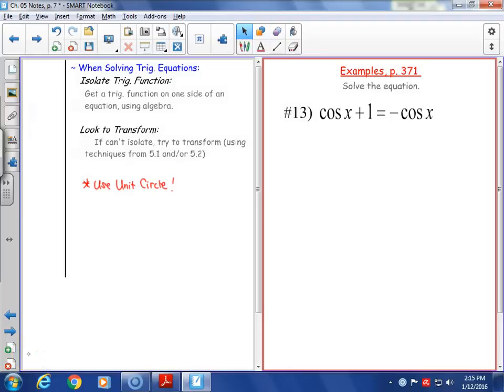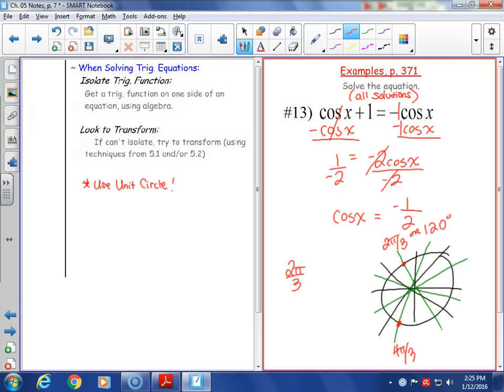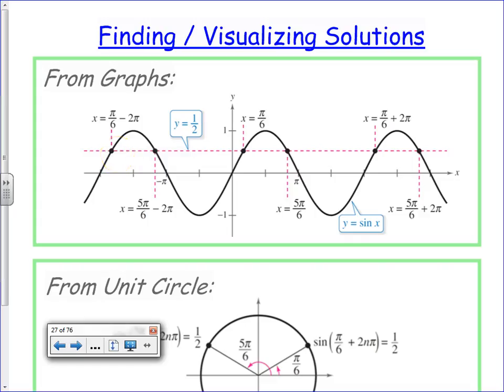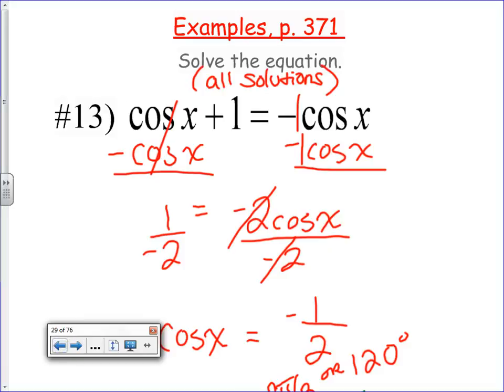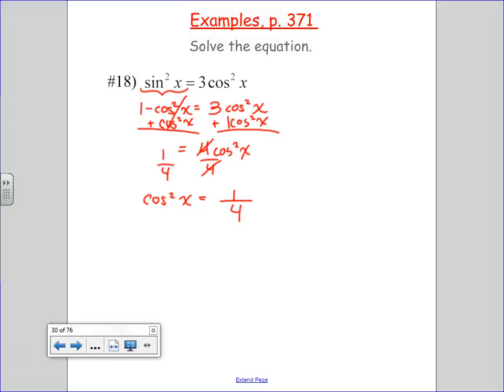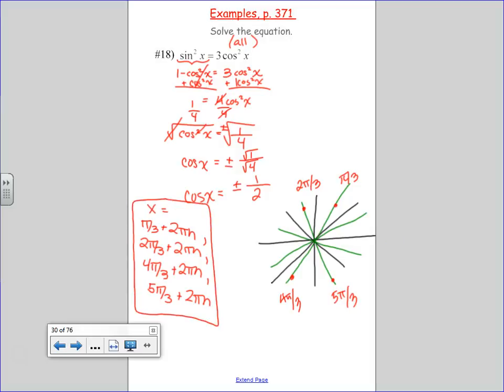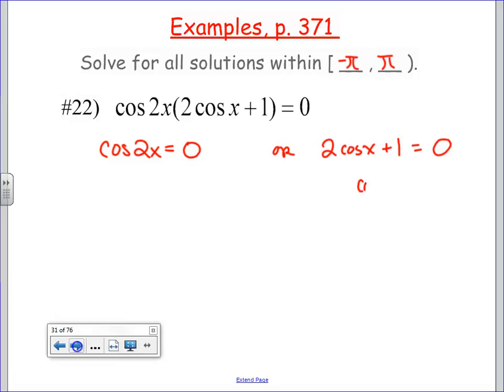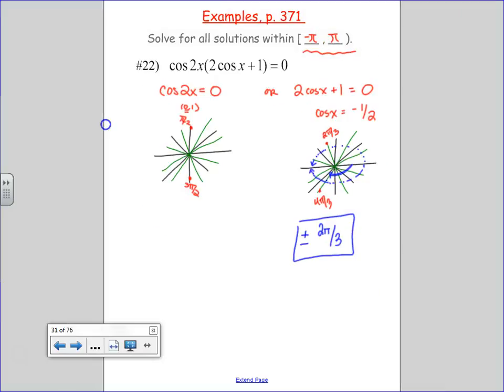Precalc 01 13 17